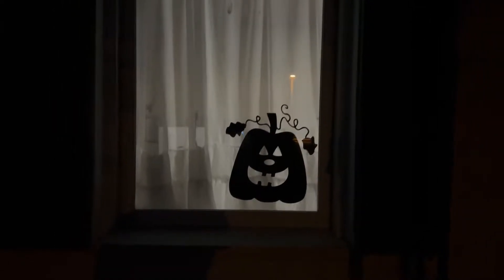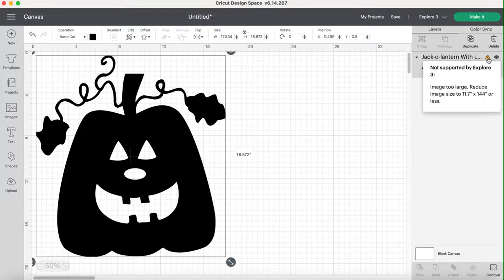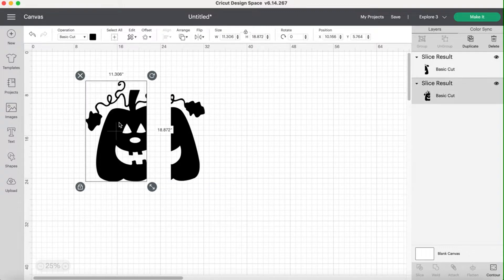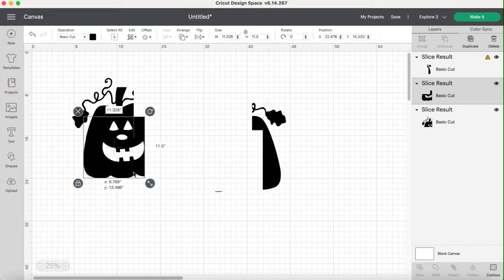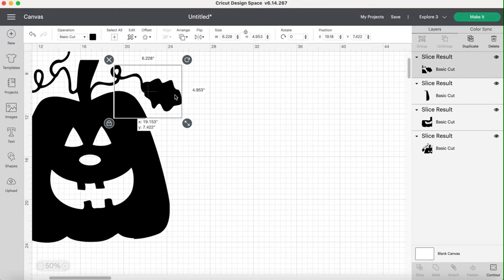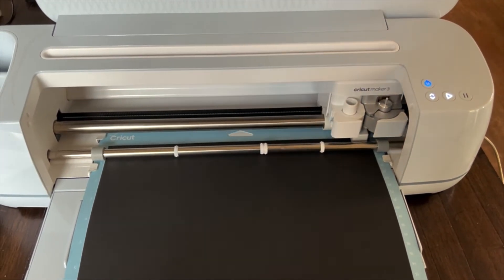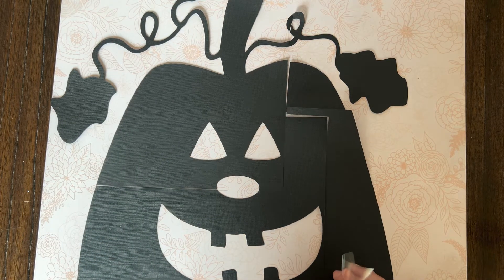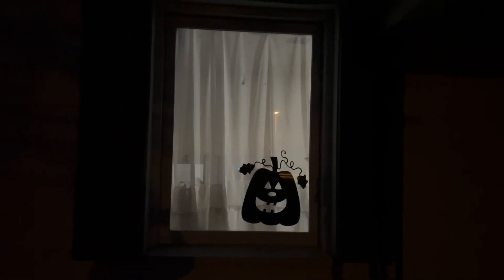Cutting a Larger than Mat Project with Your Cricut Machine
Have you ever wondered if you can cut larger than 12x12 or 12x24 using your Cricut machine? If you have, then this video is for you!

Keep watching to learn how to create a design that is "larger than the mat.  You'll learn how to adjust your image so you can use your Cricut machine to create projects larger than ever!

Tape